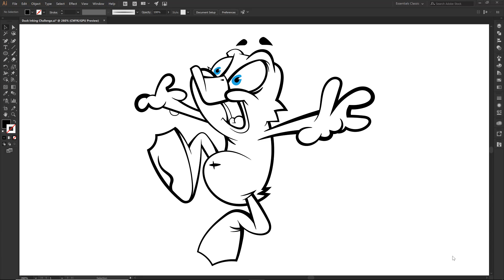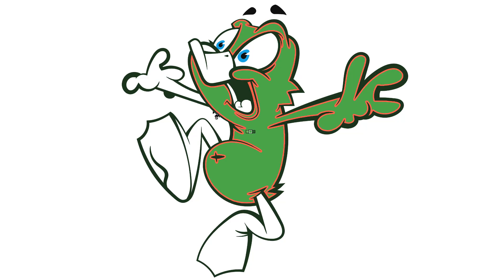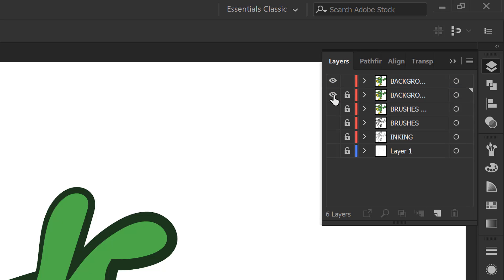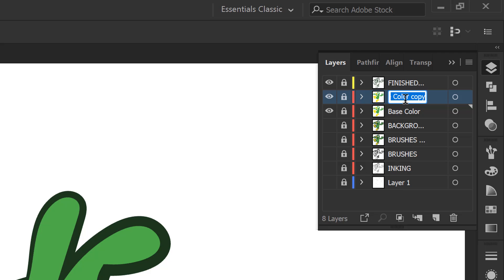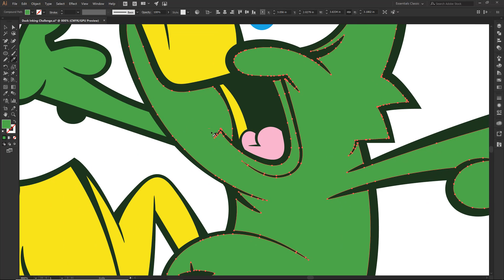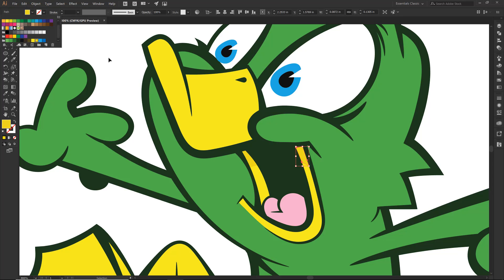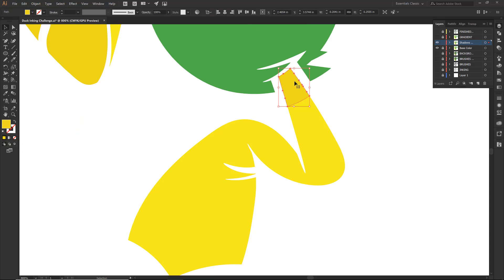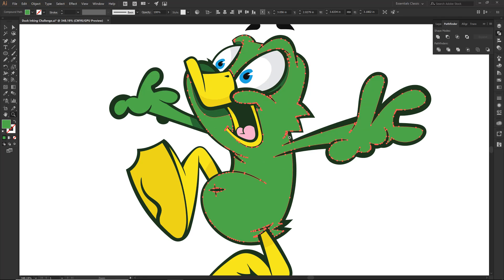Adobe Illustrator CC Coloring Tutorial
In this Adobe Illustrator Tutorial, we will be going through how to color using Live Paint Bucket and Knife Tool for values. I highly recommend using the Live Paint Bucket Tool, it will feel just like the Point and Click version in Adobe Illustrator. DUCK TUTORIAL